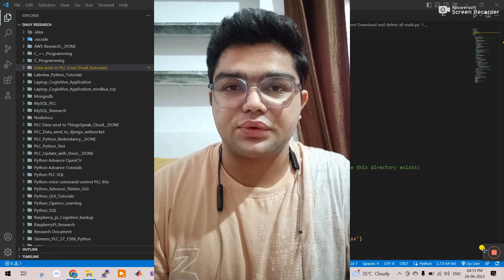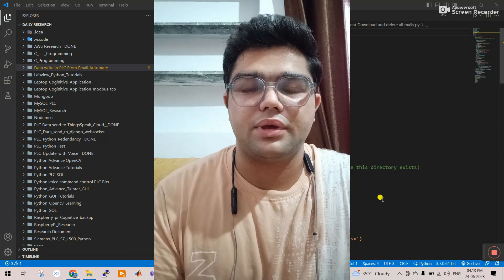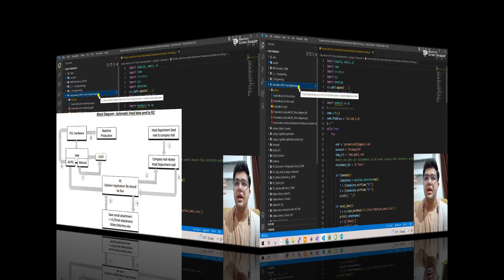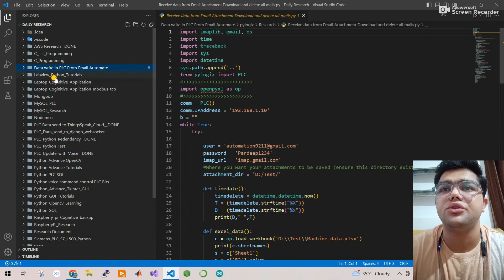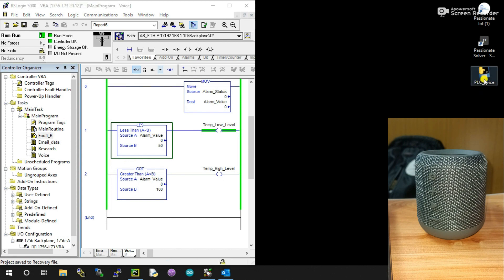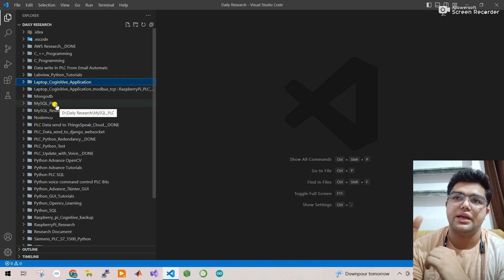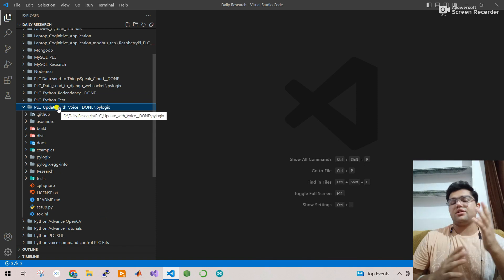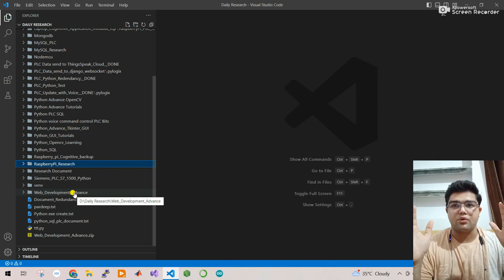About My Research | Labview | IIOT | Automation | Web development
1. What I have already done?
2. What type of experience have?
3. What I will do in the future?
4. IIOT
5. Automation
6. Web development

About My Automation Research
pardeep introduction
iiot industry 4.0
labview programming
Automation
allen bradley plc programming
plc
hmi
scada
web development
pardeep automation